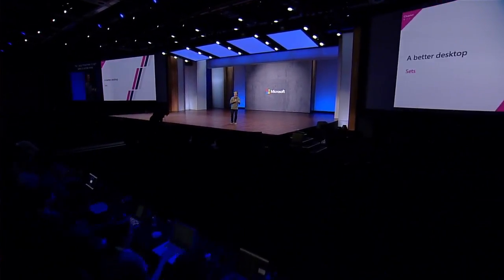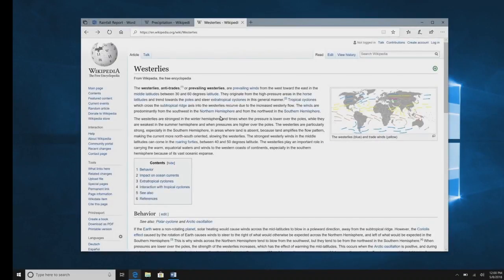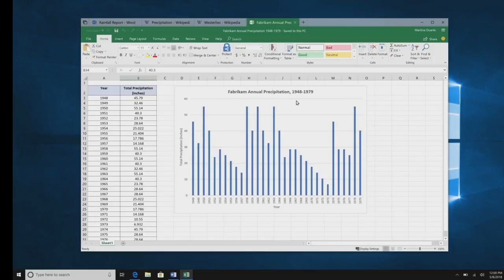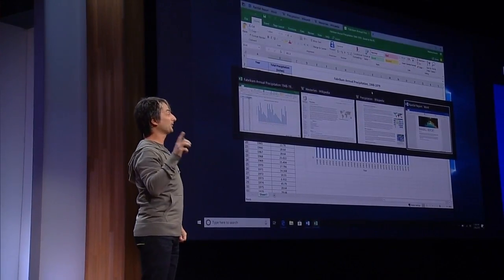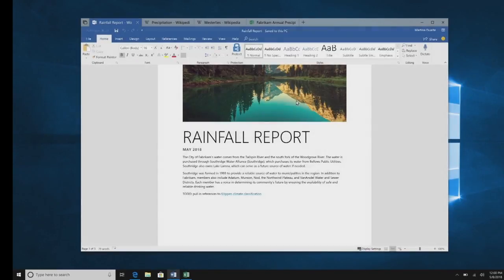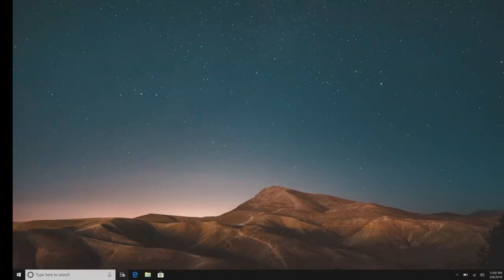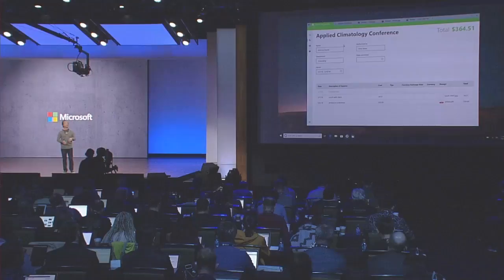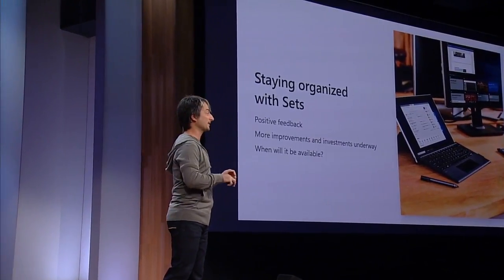Microsoft Build 2018 – Sets: Blending Web and App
Ready. Set(s). Go. Here's everything you need to know about Sets from today's MSBuild keynote.